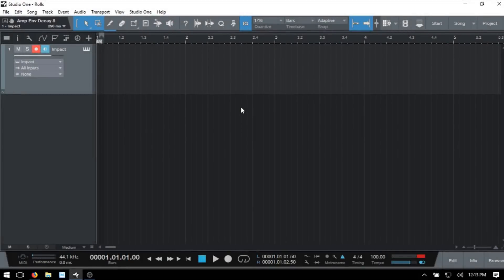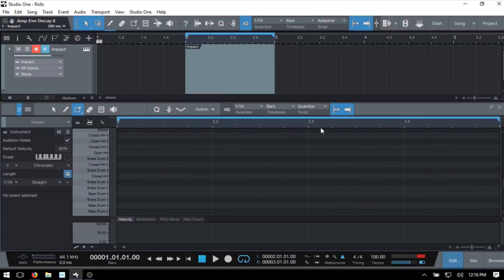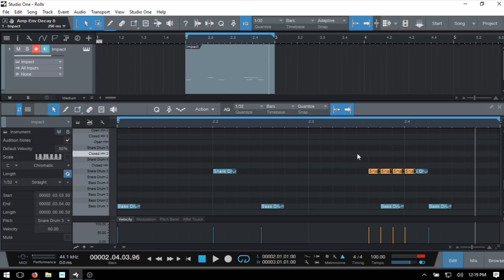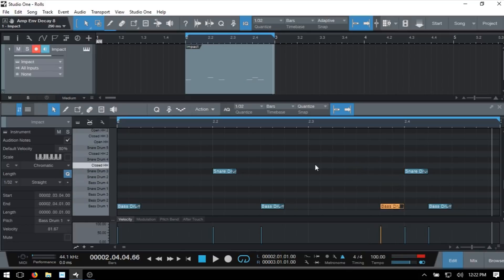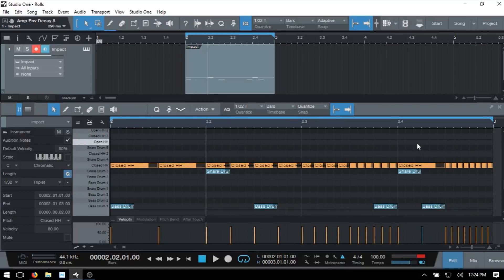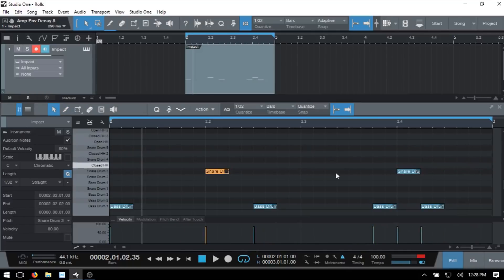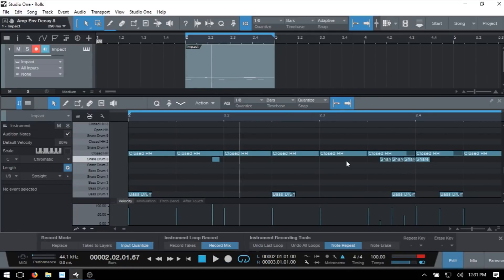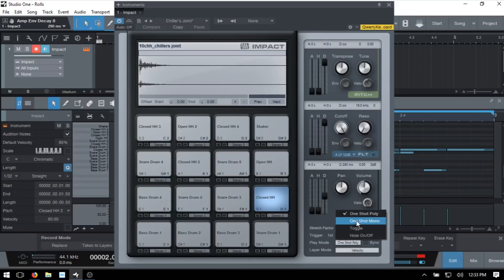Learn Studio One 3.5 | Creating Hi Hat & Snare Rolls | Four Methods!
In this tutorial we take a look at four different ways to create snare and hi hat rolls within Studio One.